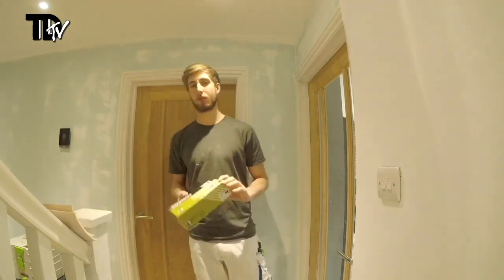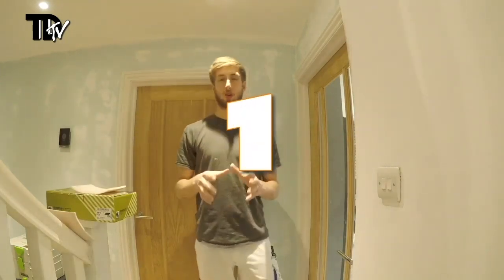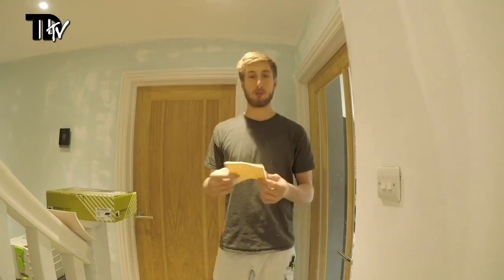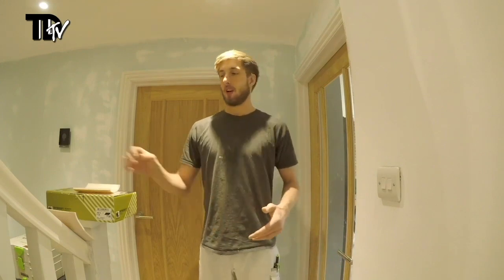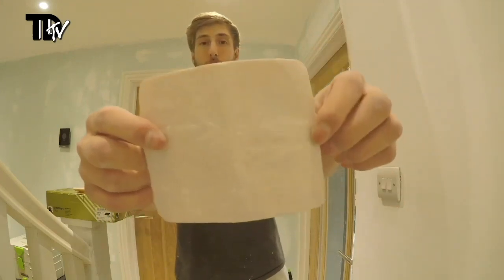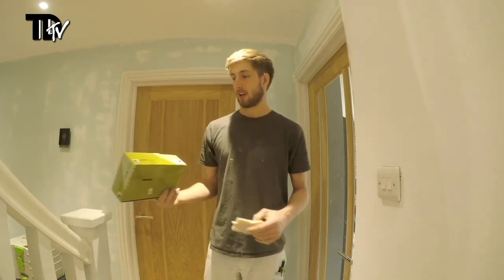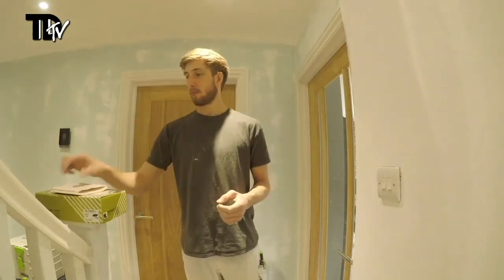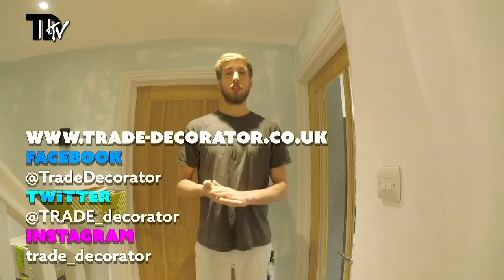PRODUCT REVIEW - INDASA RHYNOSOFT PADS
Nick Sammut reviews Indasa Rhynosoft Pads.

Flexible sanding pads for hand sanding applications on curved and contoured surfaces.
Ideal for shaping fillers, flatting primer, scuffing paint and lacquer, fine finishing and lathe work.
Flexible, crease resistant and give long lasting performance.
Anti-clog abrasive coating with Aluminium oxide mineral abrasive
Long lasting performance
Can be used wet

Also please click the 'bell' icon in the corner to be notified everytime a new video is posted.